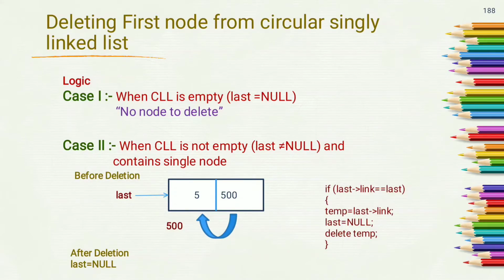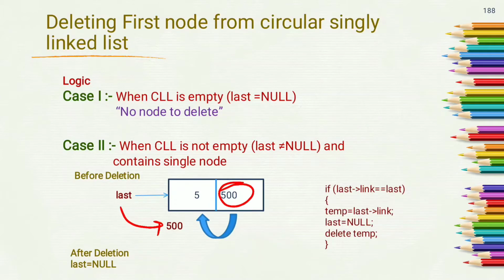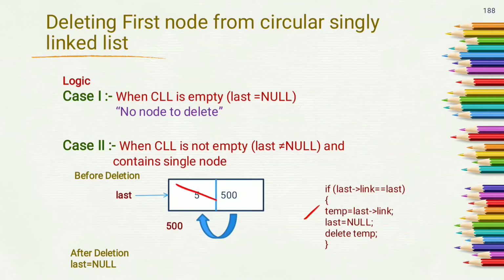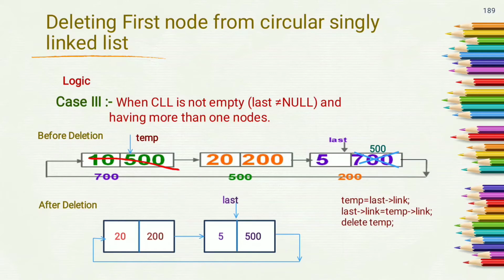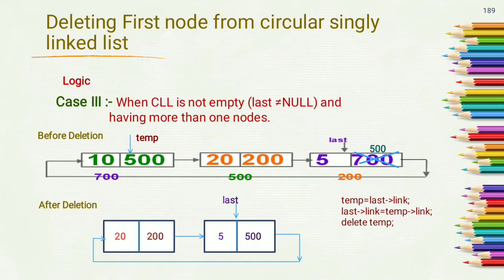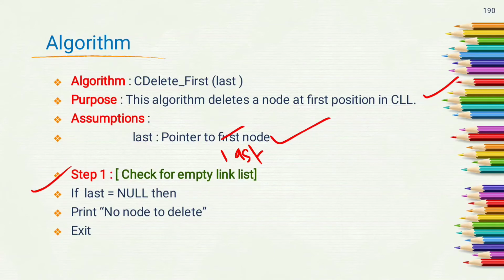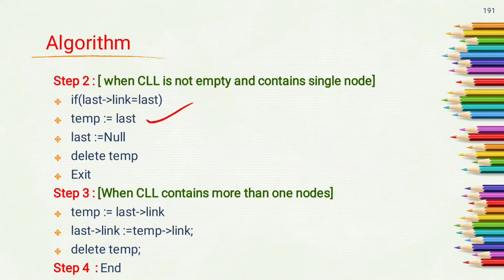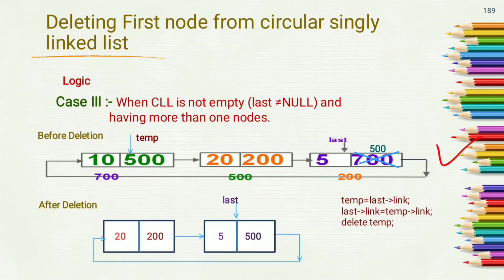Deletion of first node in circular singly linked list - lecture 32/ DAA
Algorithm and logic for deletion of first node in circular singly linked list